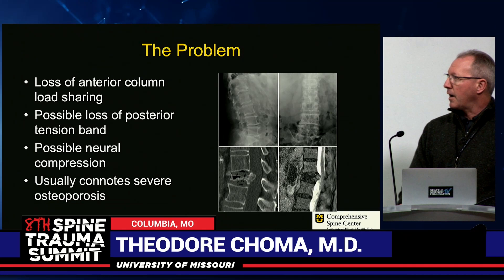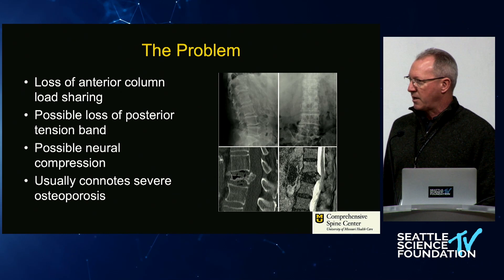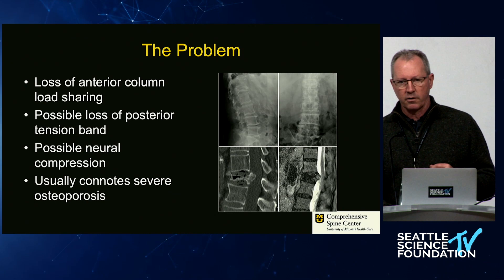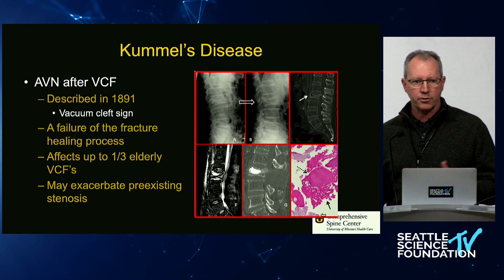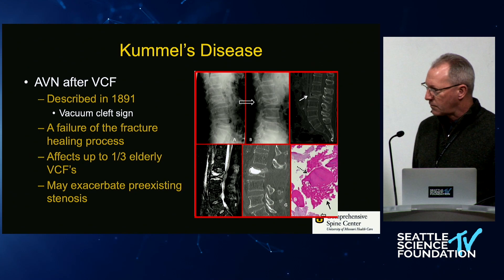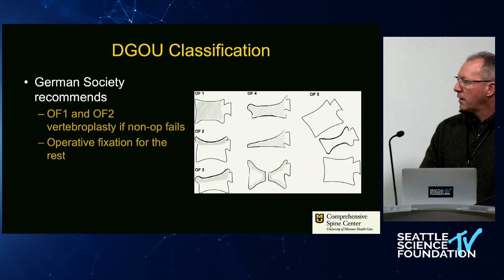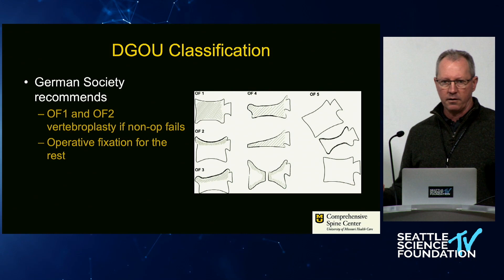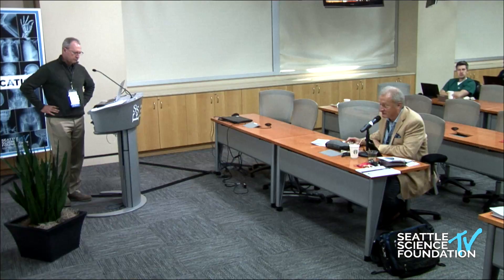Vertebra Plana in The Elderly : What To Do -Theodore J. Choma, M.D.